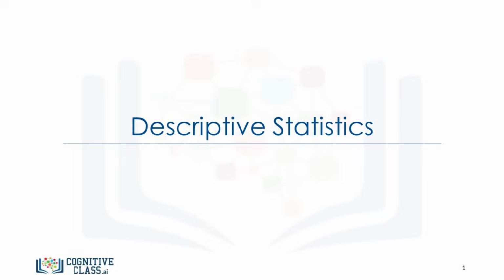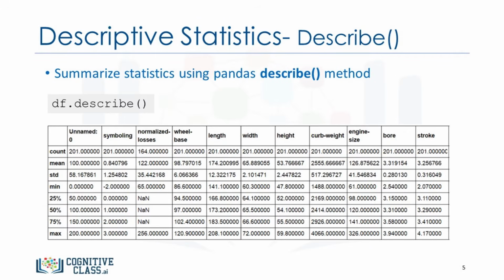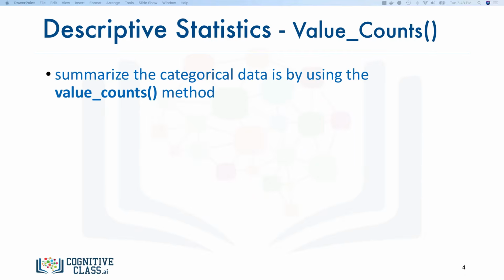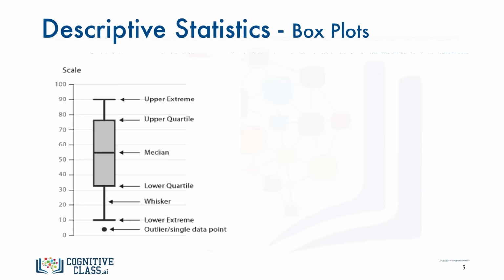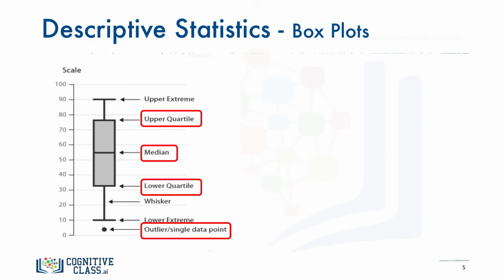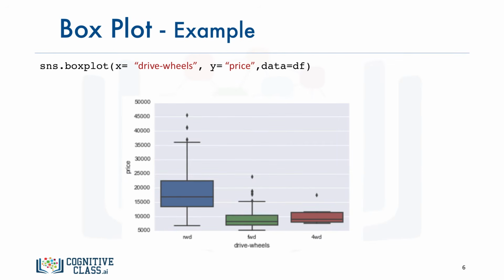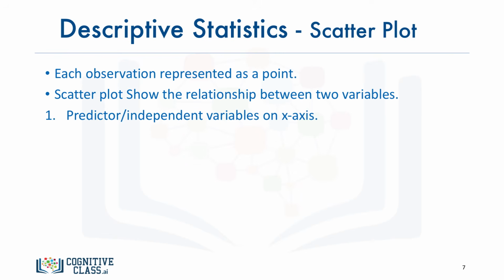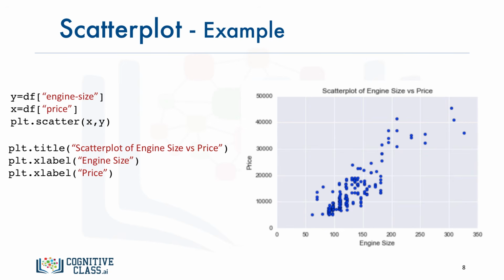DA0101EN Descriptive Statistics v2